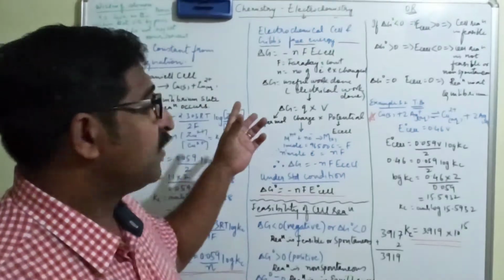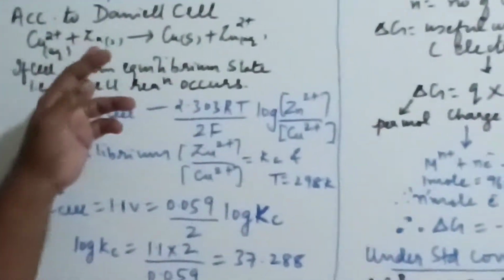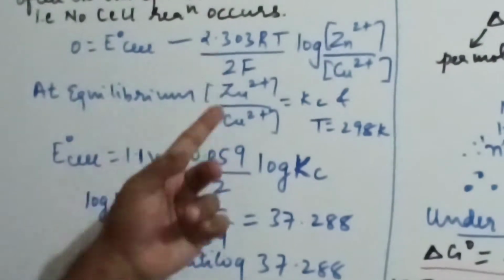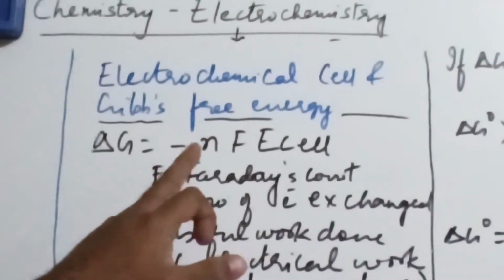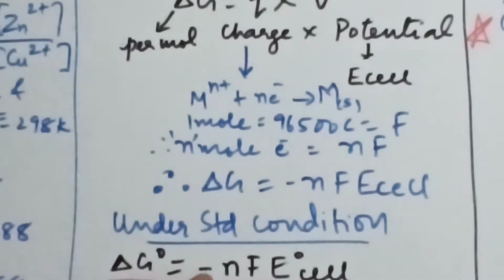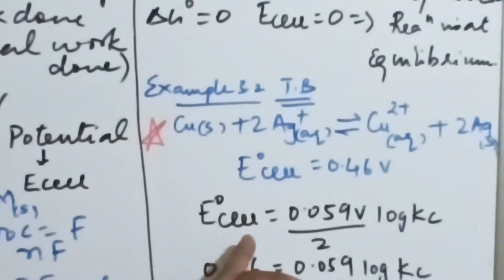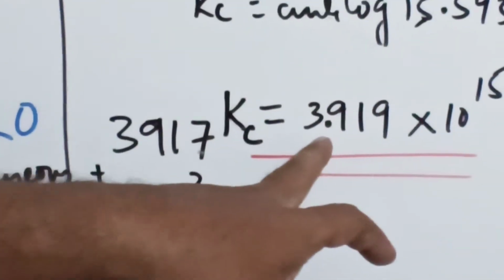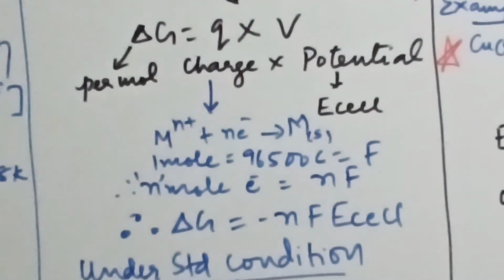Electrochemistry Std 12 by Biju Sir Ahmedabad part 3Contact 9426703427 for any doubts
Equilibrium Constant from Nernst Eqn Gibb's free energy